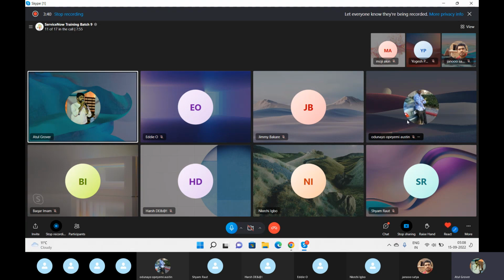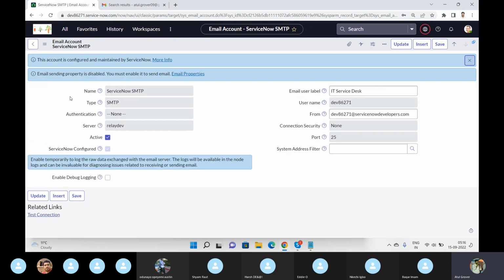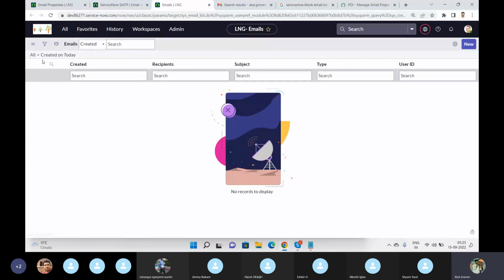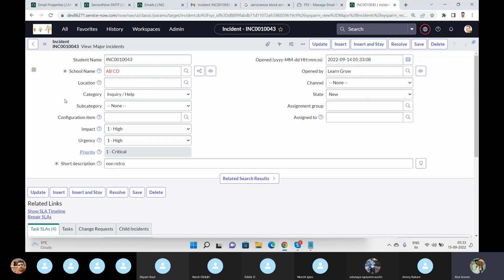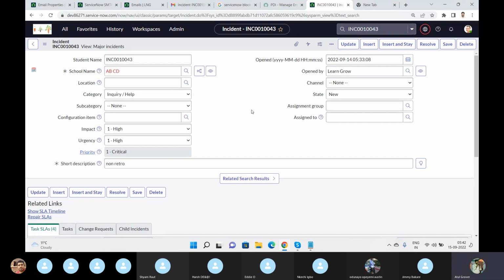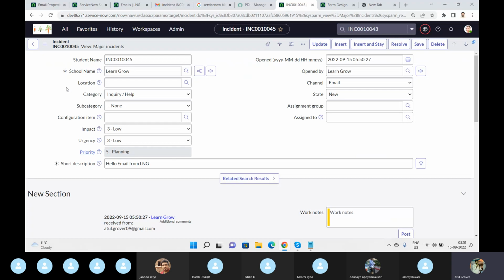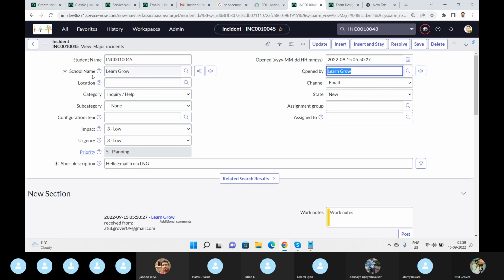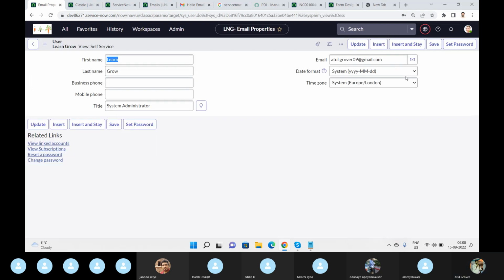Batch 9 | Day 19 | Email Accounts - Properties - Inbound Email Action || Tokyo